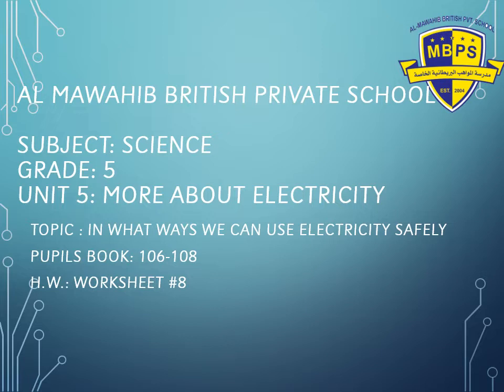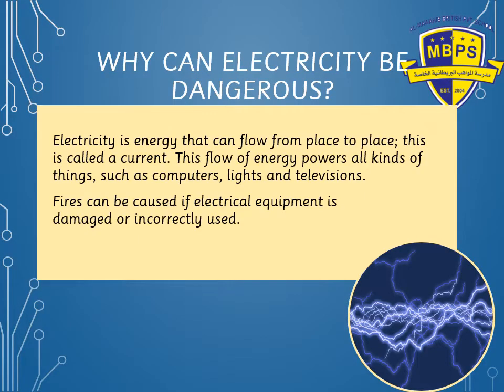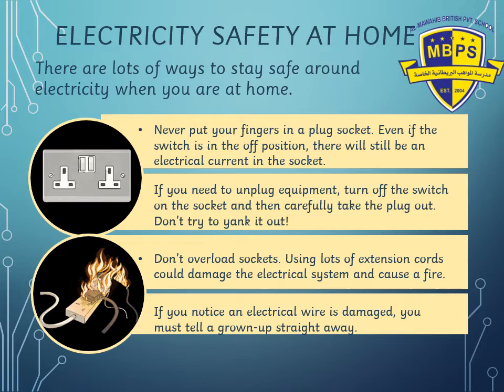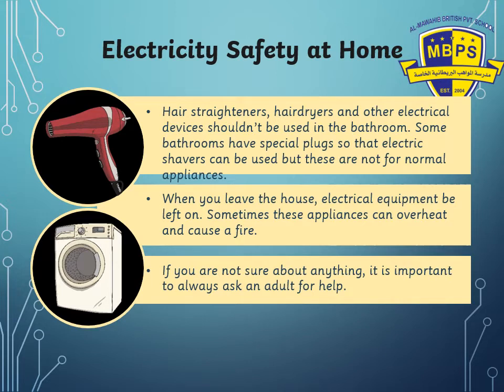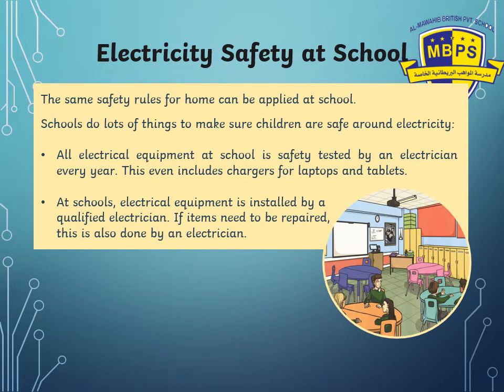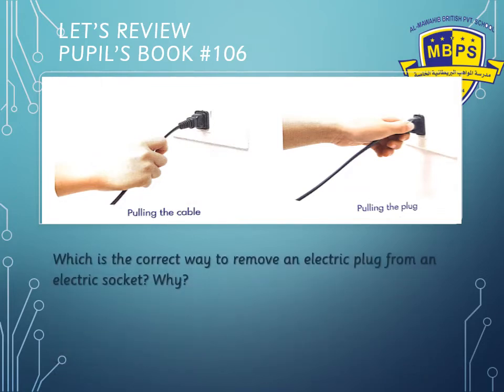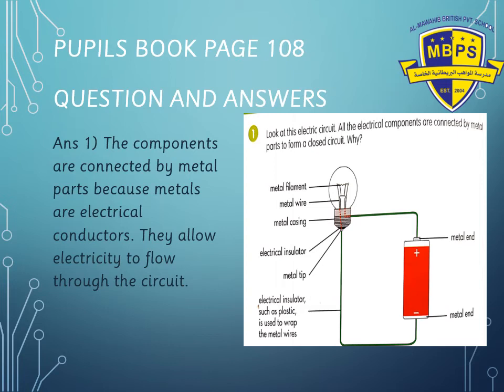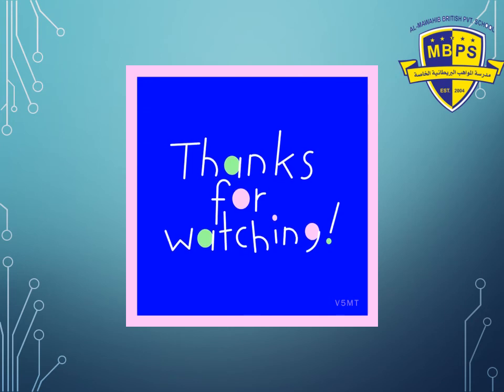20-04-2020 Electric safety